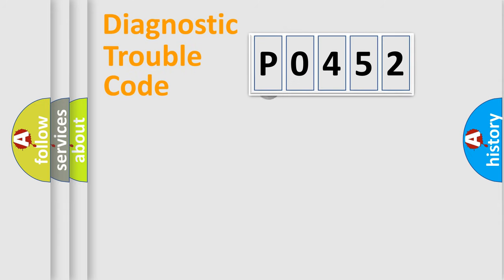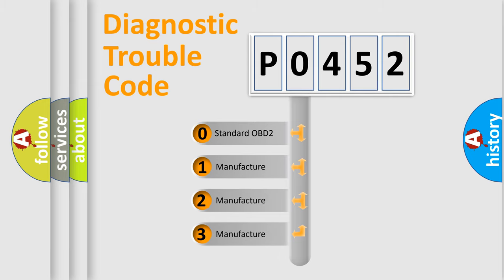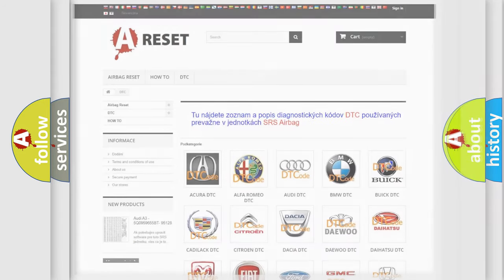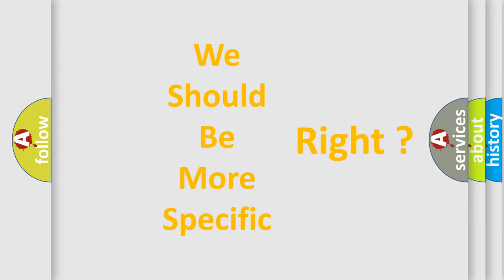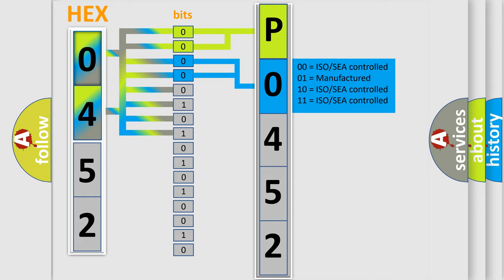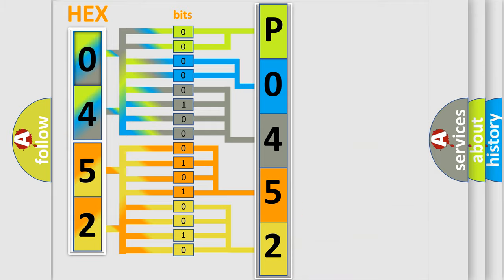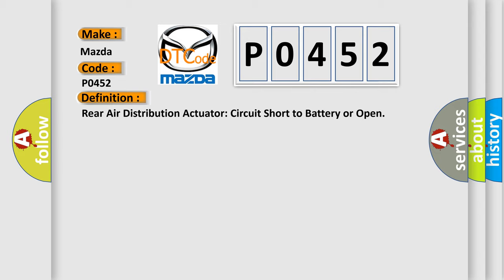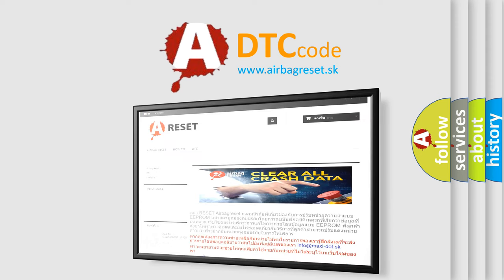DTC Mazda P0452 Short Explanation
Contents:
0:21 Basic DTC analysis according to OBD2 protocol standard.
1:48 Insight into programming
2:58 A diagnostically understandable description of the Diagnostic Trouble Code
3:05 Basic error definition

Make:
Mazda
Code:
P0452
Definition:
Rear Air Distribution Actuator: Circuit Short to Battery or Open
Cause:
This CMDTC sets when the HVAC control module senses greater than expected voltage on the actuator feedback circuit,indicating an open circuit or a short to voltage.